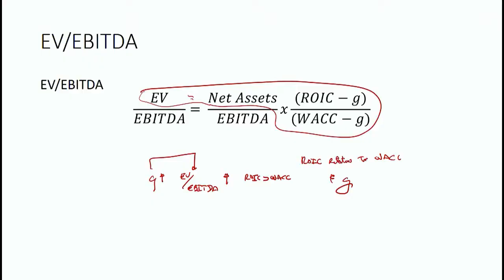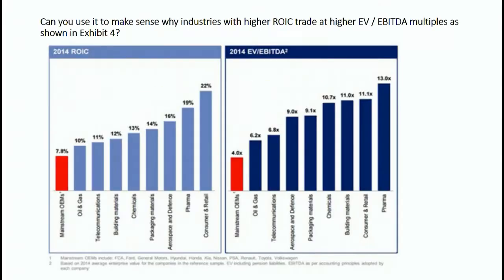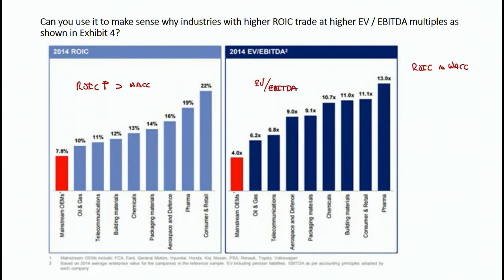Multiples Growth and ROIC part 9 Fiat Case Exhibit 4